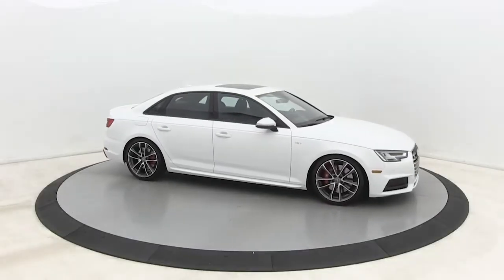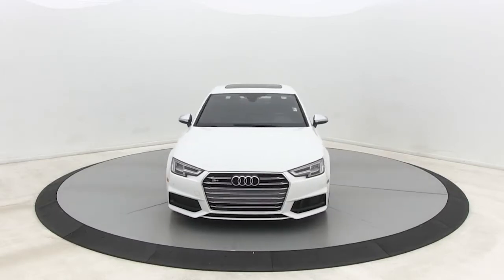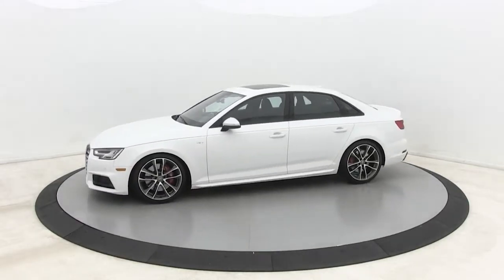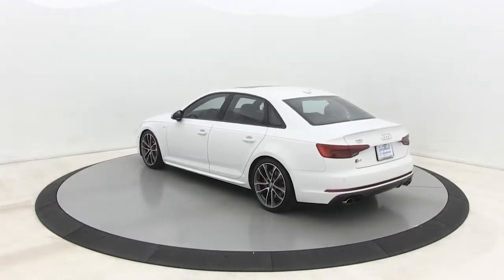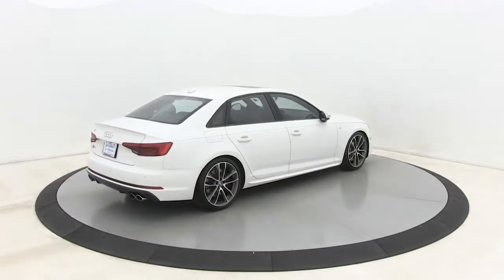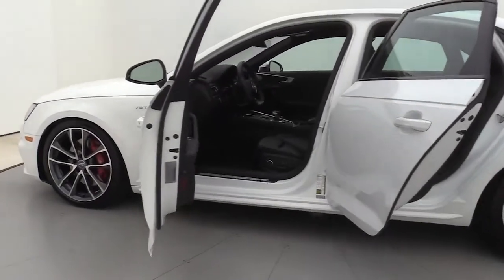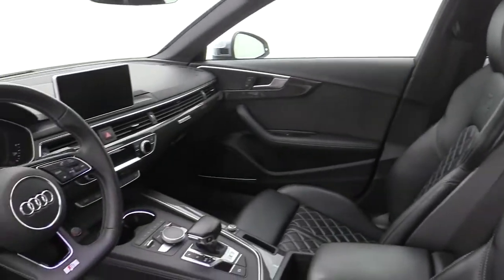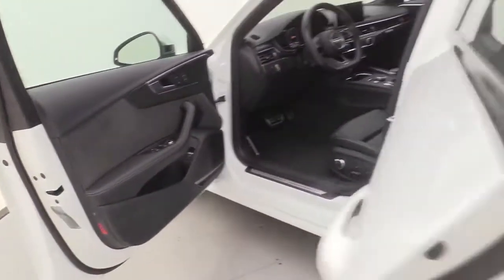2018 Audi S4 Salisbury, Concord, Kannapolis, Mooresville, Lexington, NC 21BH79A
Used 2018 Audi S4 available in Salisbury, North Carolina at Gerry Wood Auto. Servicing the Concord, Kannapolis, Mooresville, Lexington, NC area.
2018 Audi S4 3.0T Premium Plus - Stock#: 21BH79A - VIN#: WAUB4AF48JA002682

529 Jake Alexander Blvd South

*** CLEAN, ACCIDENT-FREE CARFAX *** LOCALLY OWNED *** NAPPA LEATHER *** CARBON FIBER PACKAGE *** NAVIGATION *** S SPORT PACKAGE *** APPLE CARPLAY *** ANDROID AUTO *** SUNROOF *** BLIND SPOT SENSORS *** MEMORY SEAT *** SPORT ACTIVE DAMPING SUSPENSION *** 3-ZONE A/C CONTROLS *** REMOTE START *** 21/30 City/Highway MPG *** HIGHWAY MILES *** brbrWe offer only the best quality used vehicles, it's just how Gerry Wood does business. Each is in superior physical condition inside and out, mechanically sound, with maintenance items current to meet or exceed manufacturers' requirements. Our extensive photo set is unaltered to show you exactly what you are buying, no surprises or disappointments. We then set our prices below the market ensuring each provides our clients the very best value on the market, bar none. We are so confident in our product and pricing that we will provide all service and repair records as well as a full market comparison analysis to help you with your purchase decision. We are proud of who we are, what we sell, and how we do business. Car buying has changed, we get it. Compare before you buy, no one else offers an used car of our quality, and certainly nowhere near our low prices. You can see and feel the difference so you can finally buy an used vehicle with total confidence! Come drive it at our delivery facility or we can bring it to you. Whichever you prefer. * See dealer for complete details. All prices are plus tax, tag/title and administrative fee. *